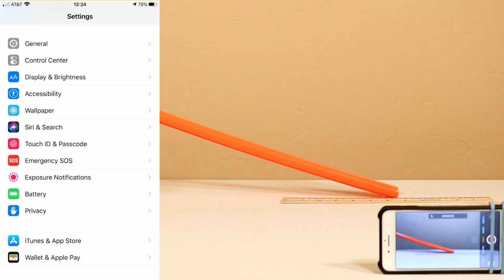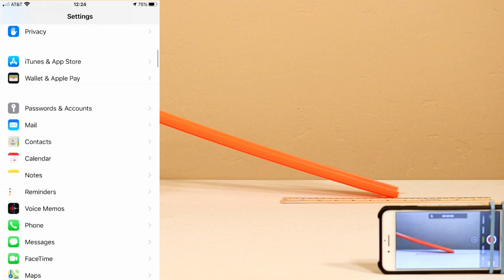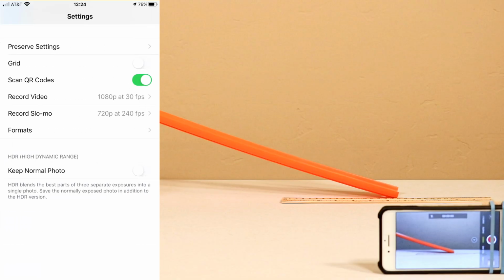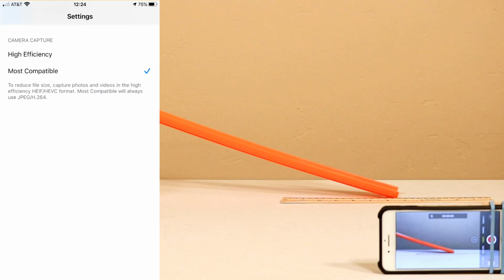Physics Semester 1 Lab 7 (Rotational Motion)